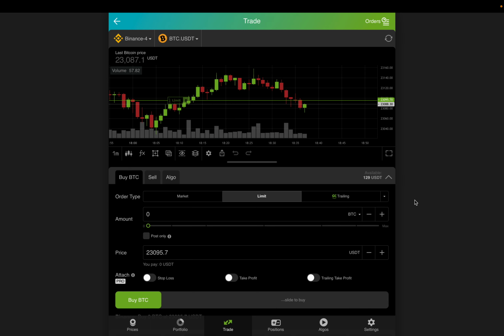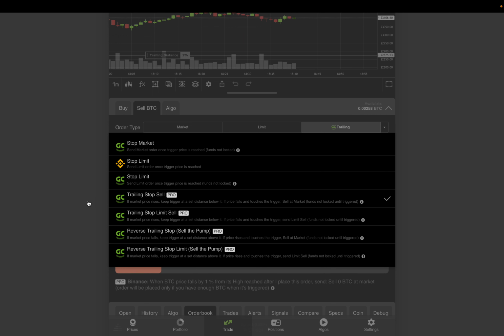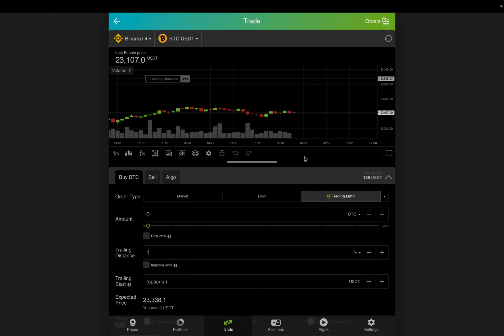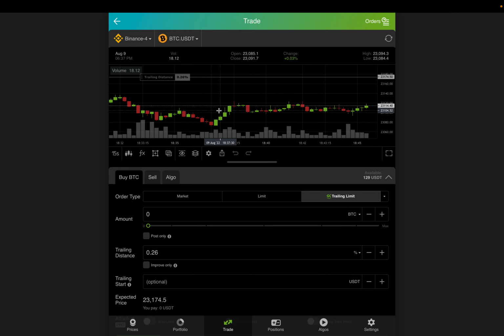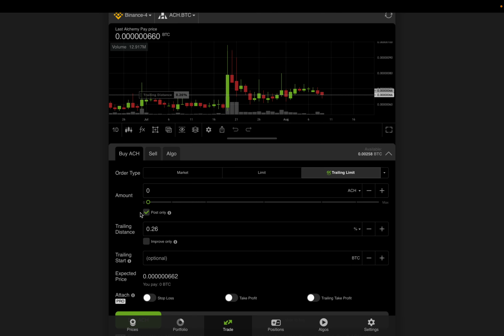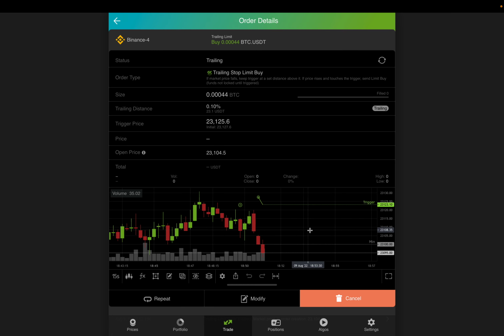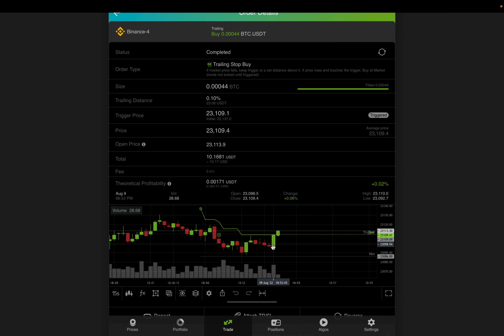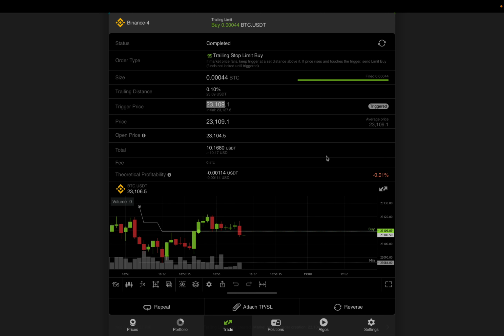Trailing Stop vs. Trailing Stop Limit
Differences between Trailing Stop and Trailing Stop Limit orders explained: what do they do, when to use them, and when NOT to use them.

00:00 - Intro
00:30 - Recap of Trailing Stop order basics
02:40 - Main difference between Trailing Stop (Market) and Trailing Stop Limit
05:45 - Pros and Cons: certainty of order execution vs. certainty of execution price
08:00 - When to use Trailing Stop and when - Trailing Stop Limit
11:15 - Post-only option for Trailing Stop Limit
12:20 - Live example: sending and tracking Trailing Stop and Trailing Stop Limit on Binance
17:00 - Theory put to practice: comparison of executed Trailing Stop and Trailing Stop Limit orders on BTC/USDT Binance pair
18:55 - Recap: pros and cons and when to use them

Trade with Trailing Stop on 35 exchanges: from Binance, Kucoin, and Bybit to FTX and Coinbase Pro.